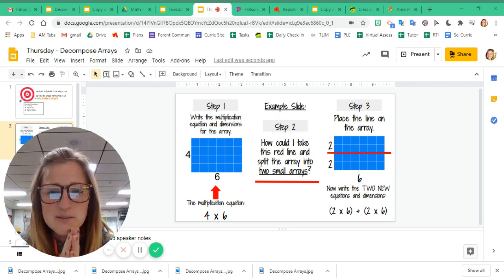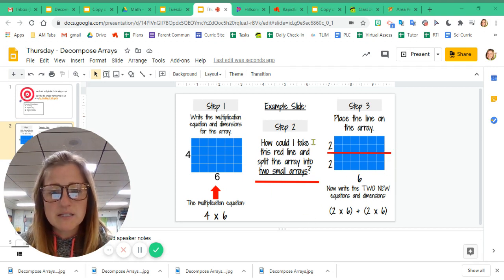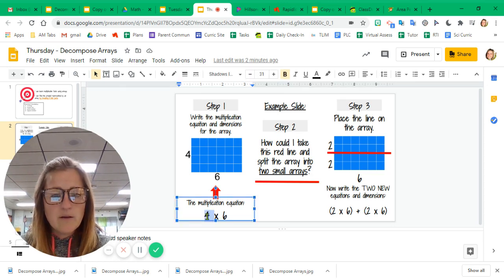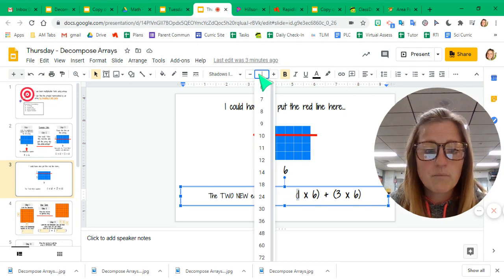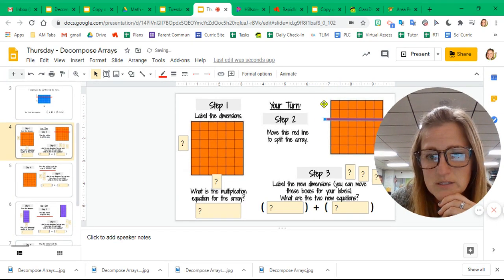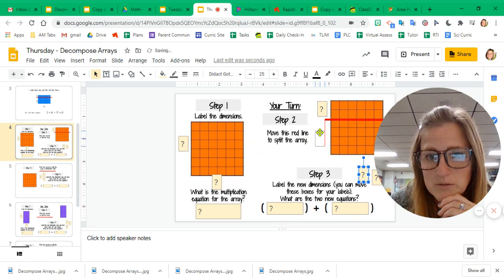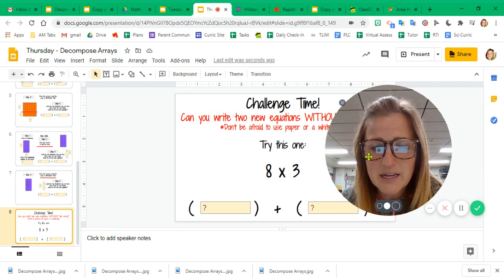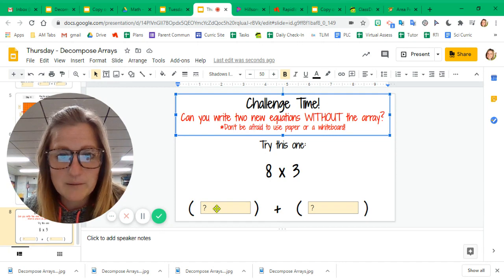Thursday: Decompose Arrays